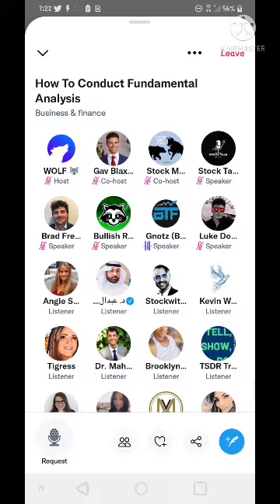How to Conduct Fundamental Analysis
In this recorded Space we covered fundamental analysis including reading key financial statements, understanding valuation multiples, and deciphering earnings reports.

Download the WOLF Financial App and collaborate with other investors